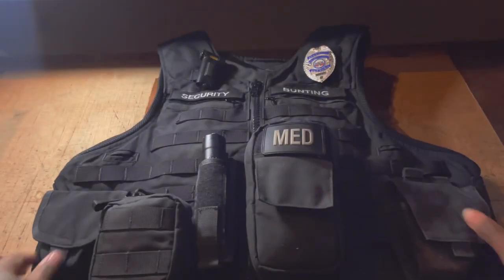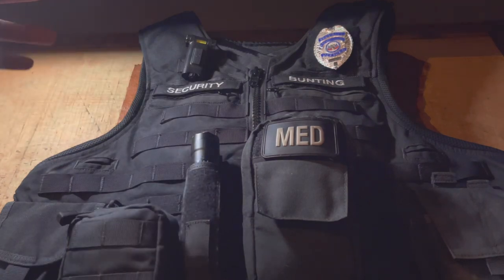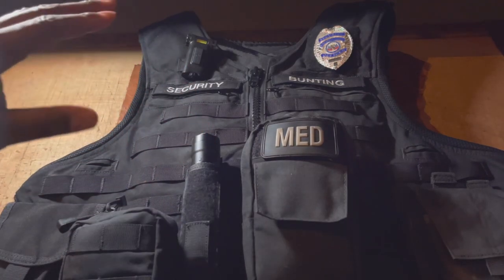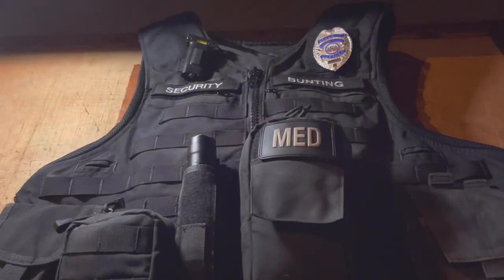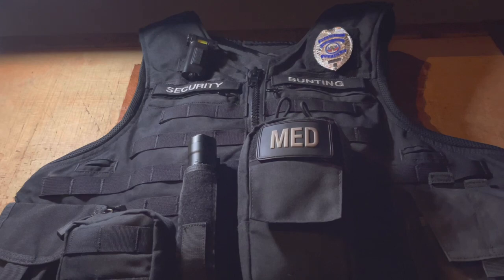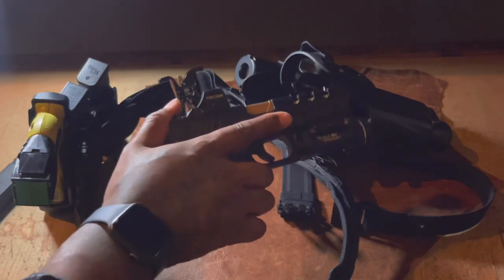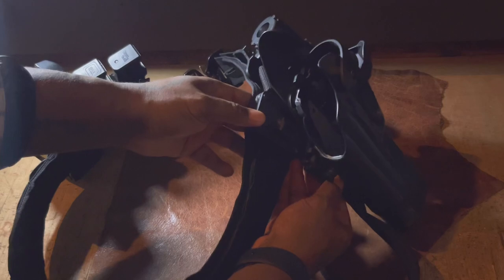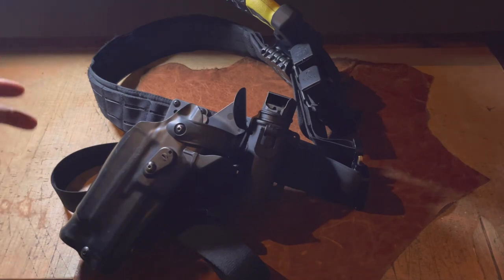Security Guard Duty Belt and Vest Setup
Giving you guys a glimpse at the tools and elements associated with my daily duty belt, and vest work kit. I know all of us work various posts that require a wide spectrum of setups, but this is what I’m currently using and I thought I would share.

If you have any questions, thoughts or feedback, your comments are always welcome. I’m always happy to explain or give my opinion on anything I’m using.

Be Great 👍

Wedge it: Wedge-It - The Ultimate Door Stop - Black - TWO PACK